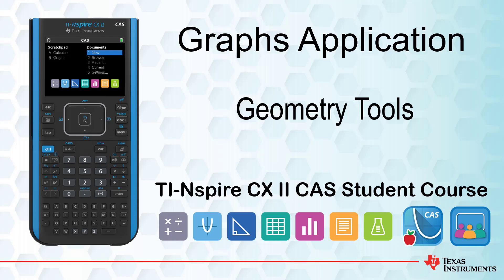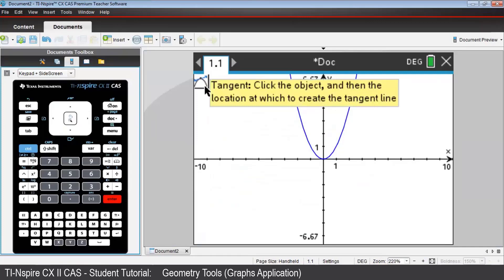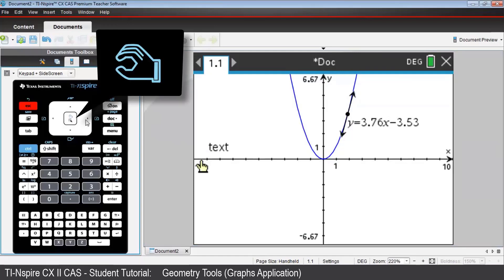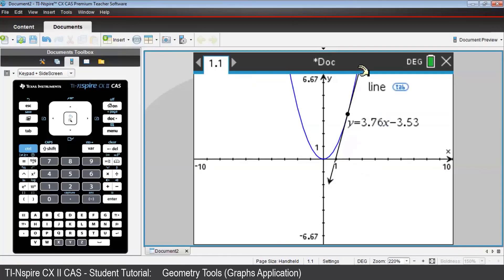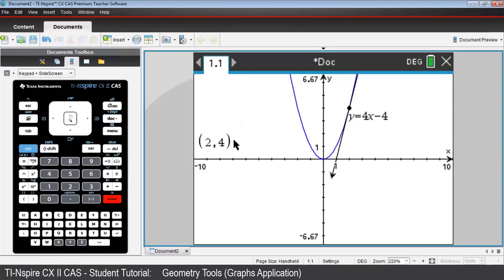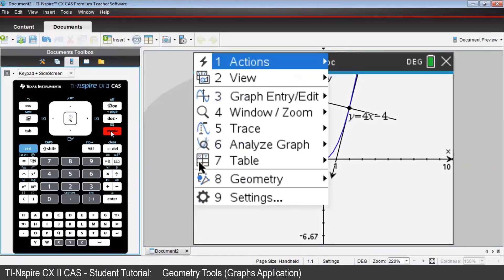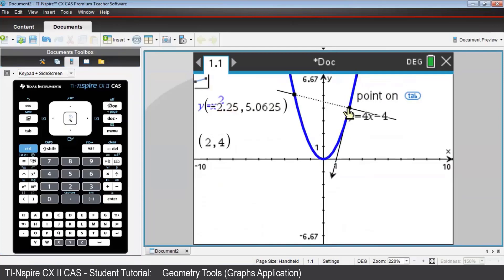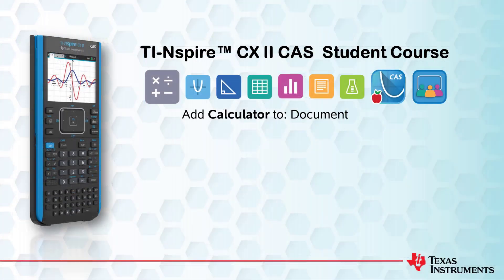Geometry Tools in Graphs | TI-Nspire CX II CAS | Getting Started Series - Graphs Application